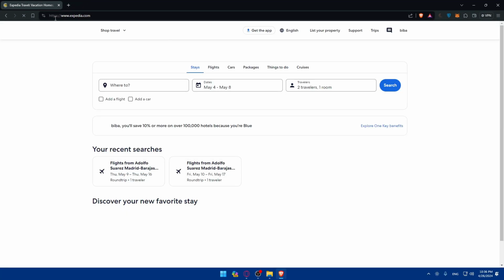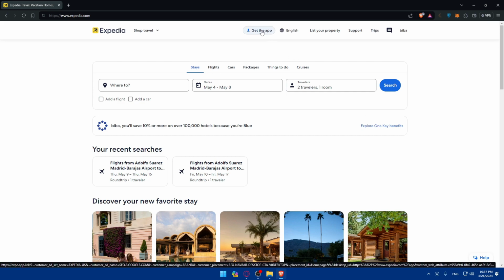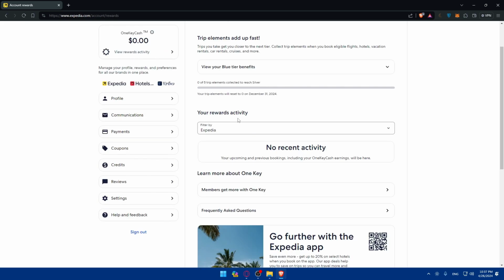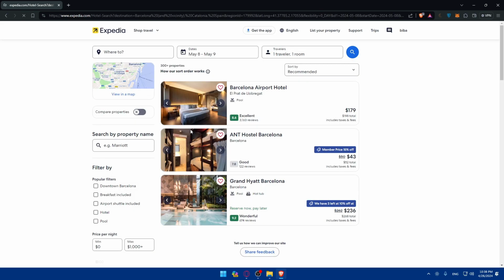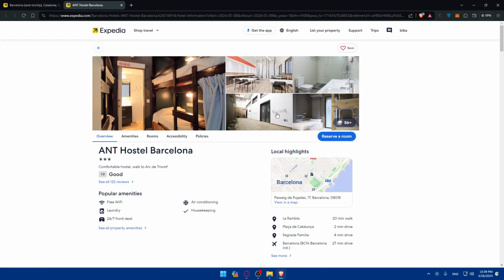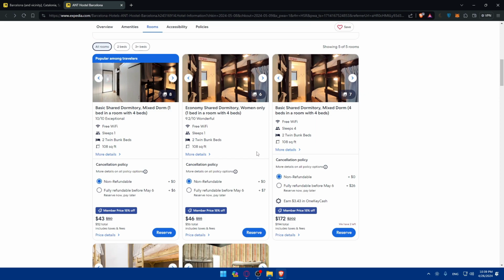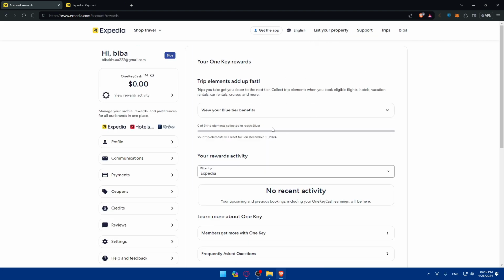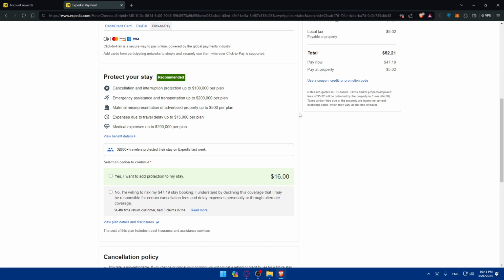How To Use Expedia Points ! (Full Tutorial)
Today we talk about use expedia points,how to use expedia points,how to use points on expedia,how to use points in expedia